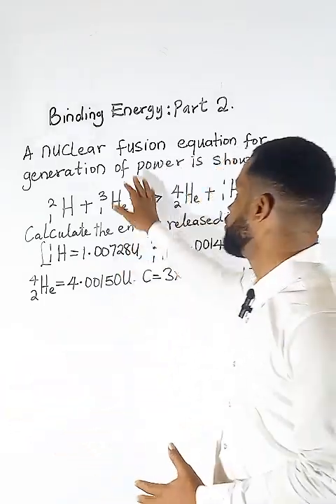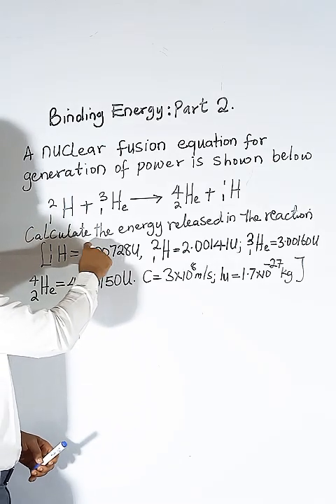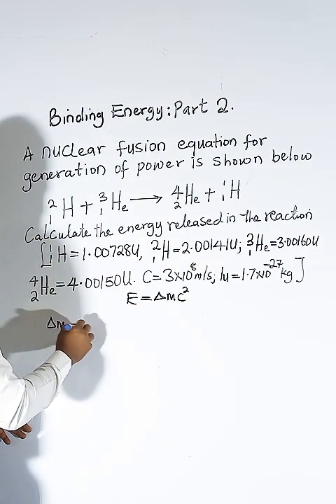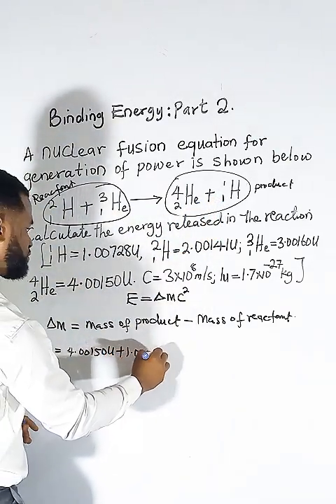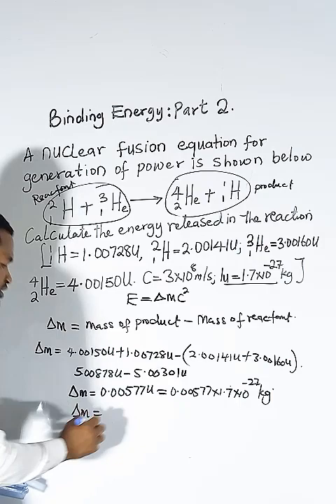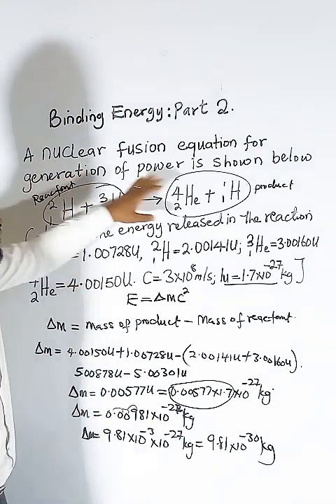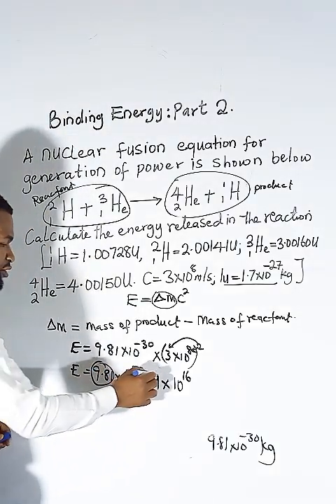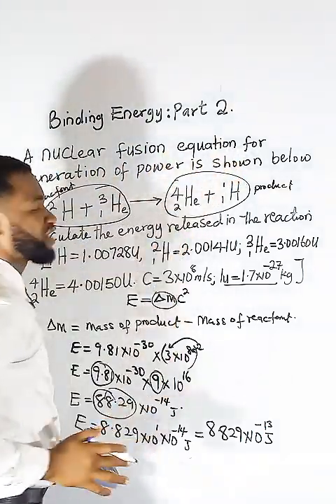@vindalsacademy. Nuclear Energy. How to calculate Binding Energy. Part 2. WAEC phy 2023 exams.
@vindalsacademy This video teaches Nuclear energy. How to calculate Binding energy. Protron, neutron and nucleus of atom. It also teaches how to calculate mass defect of atom. Alberlt Einstein Energy formular.